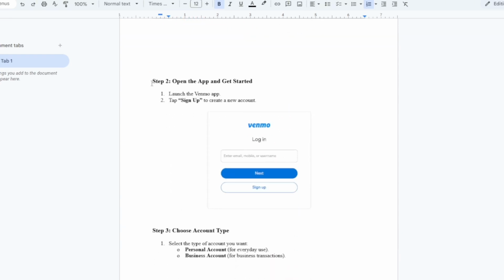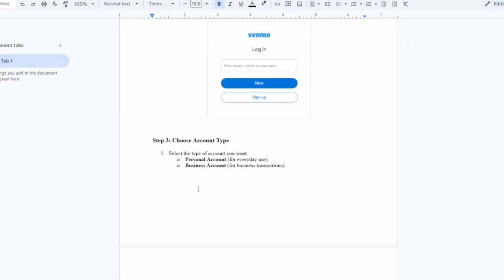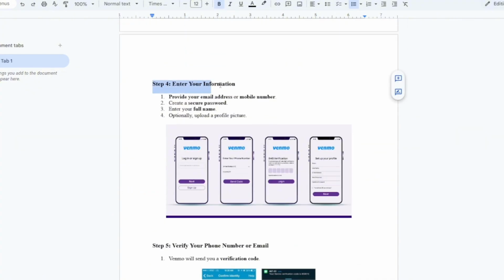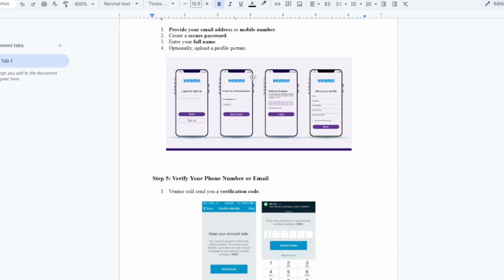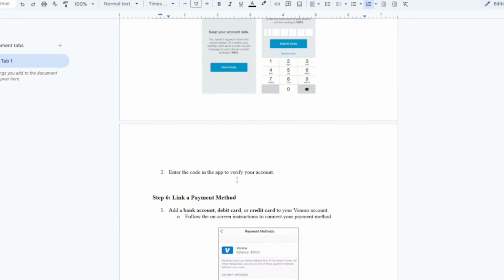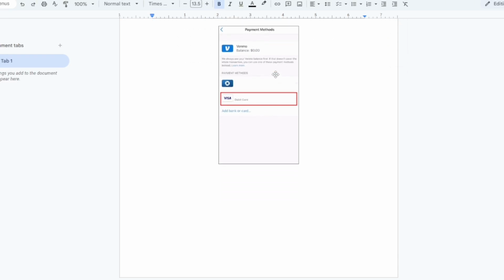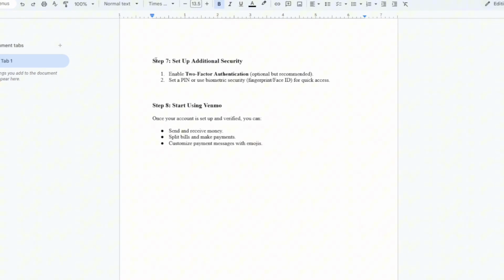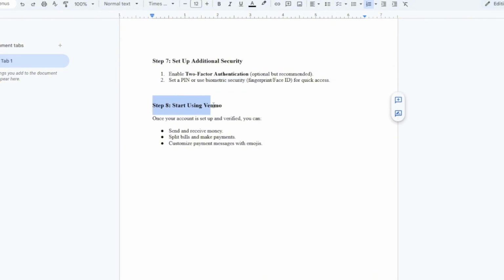How To Create New Venmo Account (2026 Updated)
Learn How To Create New Venmo Account. In this video, I'll guide you step-by-step on how to set up a brand-new Venmo account quickly and easily. This 2026 updated tutorial will help you get started with Venmo in no time!

Timestamp:
00:00 Intro
00:09 Create New Venmo Account (2026 Updated)

Venmo VenmoAccount VenmoTutorial 🚨 CLAIM YOUR FREE TRANSFER UP TO $600 NOW! 🚨